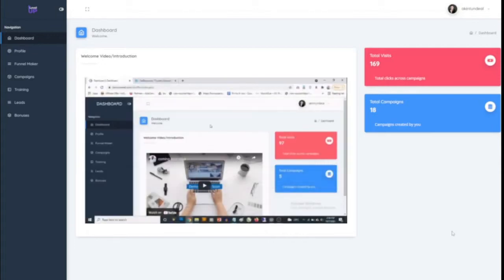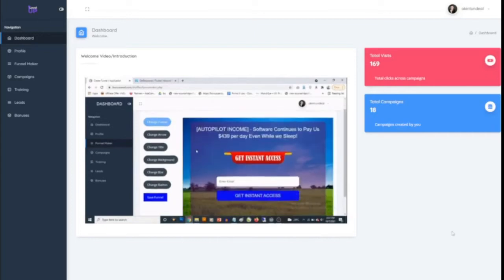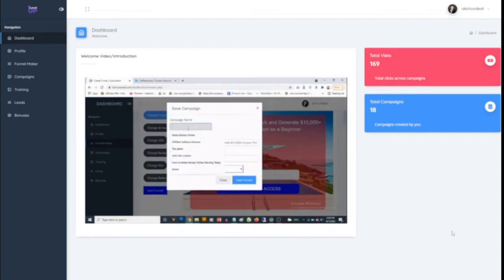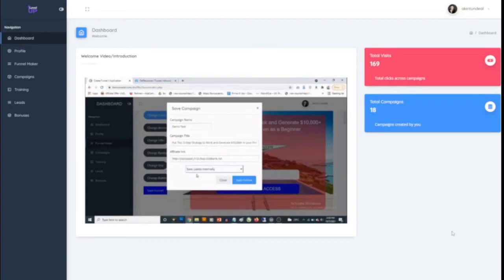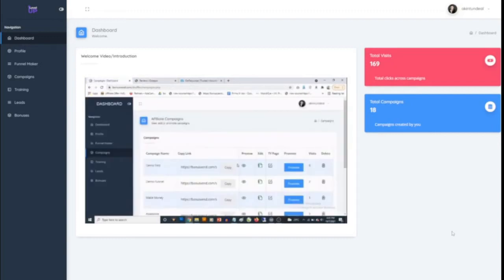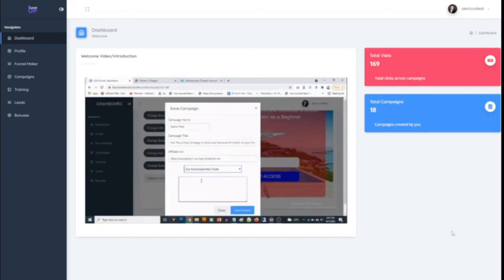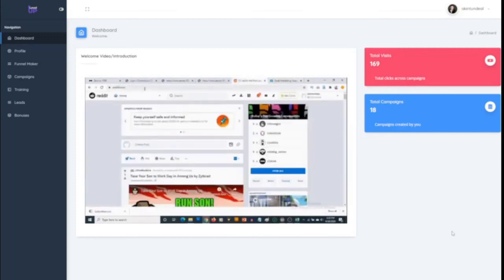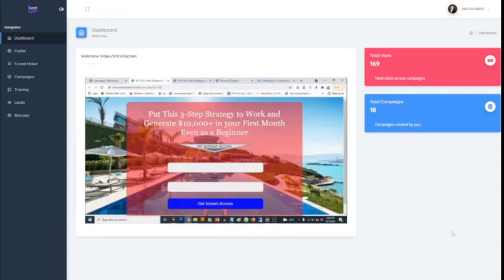Level Up Review : Buy Now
STILL STRUGGLING ONLINE WITH NOTHING TO SHOW FOR IT?
REVEALED:  1 Click = A Blast Of $437 Straight Into OUR Accounts?
All Its Takes Is "1 CLICK" That Gets Us Paid Over And Over Again...
New Case Study and Training Reveals How We Perfected “An Easy ” Hack That’s Making Us $12K+ Monthly & How You Can Replicate It IN 20 MINUTES…
Evergreen - Set it up once… continue profiting
No Website, Email List or Marketing Experience Required
 No Content, Product or Video Creation Required
Easy To Use "Shuffle" App Allows Campaigns To Be Set Up In Minutes
Easy Automated Set Up For Your Campaign’s
100% Passive Guaranteed, Set Up It Once And Let The App Run...
Shuffle APP Included, "Click And Play" Feature
GET LEVEL UP AT A ONE TIME PRICE
Are You Ready To Join...

** Do It Now Before This Offer Is SOLD OUT… **
PROVEN Failproof method for making money whenever you want!
Easy Fun "Shuffle" App Allows Campaigns To Be Set Up In Minutes
Create income on-demand to make your dream lifestyle a daily reality
All-in-One Solution - No Autoresponder, Hosting or Monthly Fees!
Guaranteed Offers Ready For You To See BIG Daily Commissions!!
Perfect for newbies